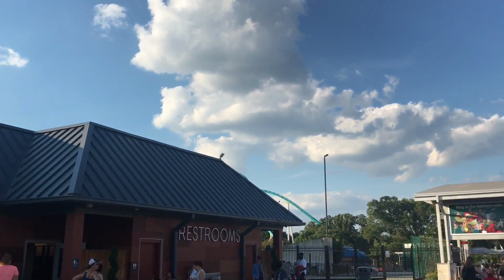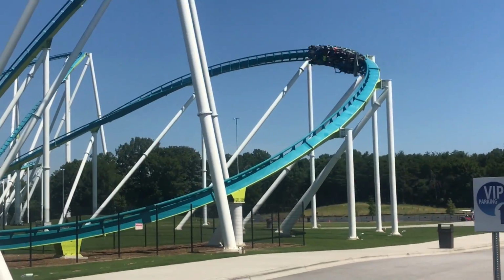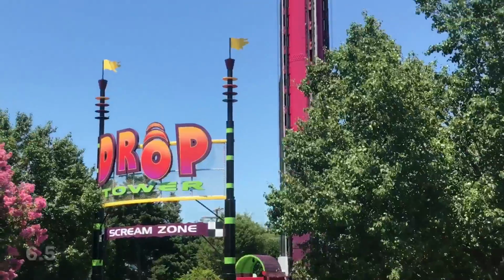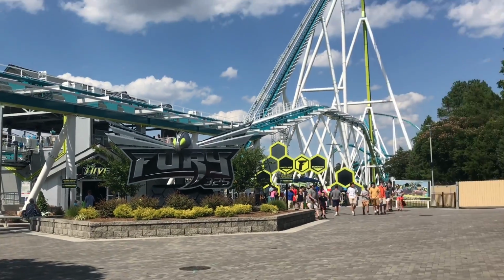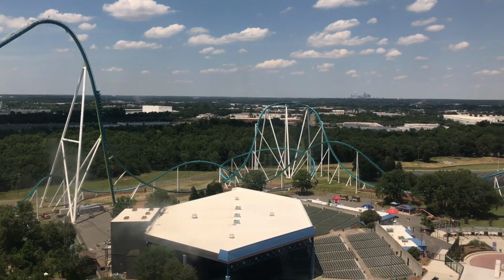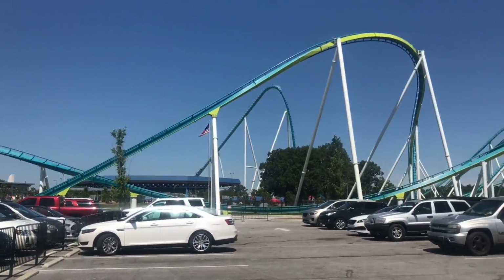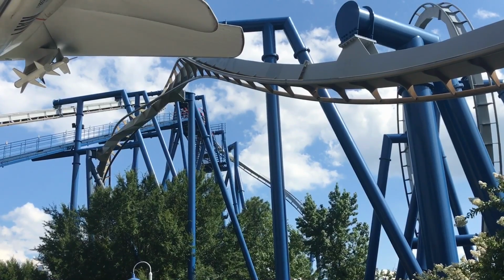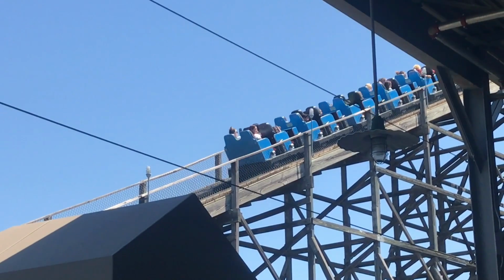Carowinds review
Here are my full thoughts on this awesome cedar fair park!